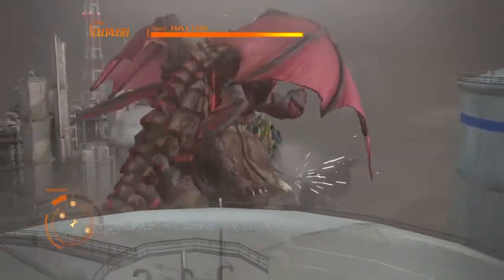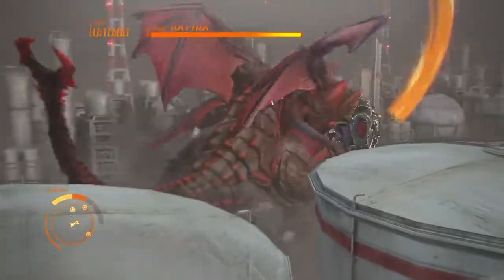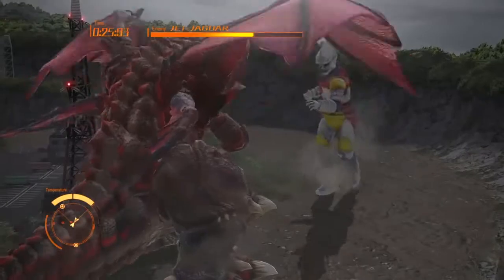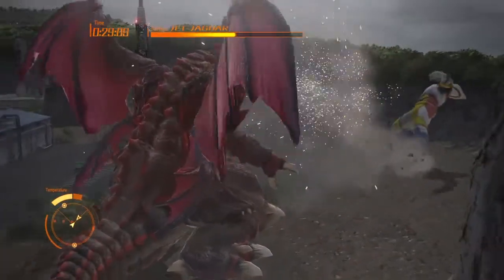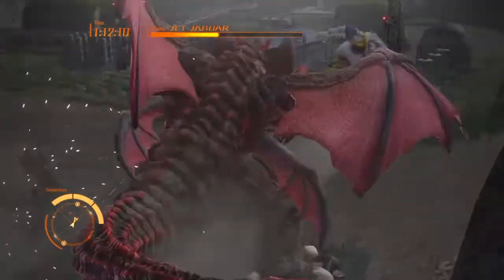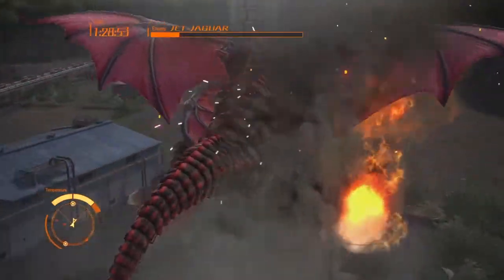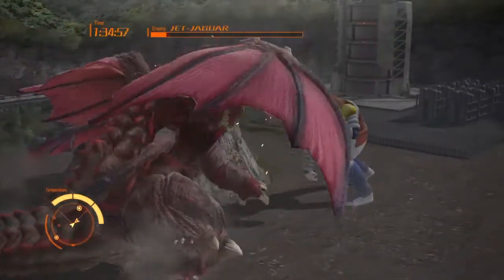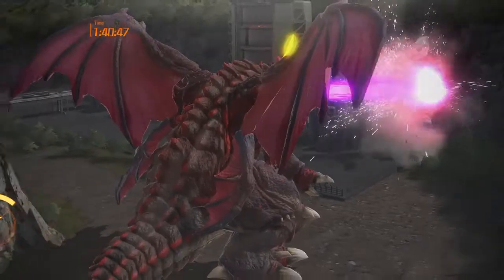Could Destroyah be the strongest Kauji?!